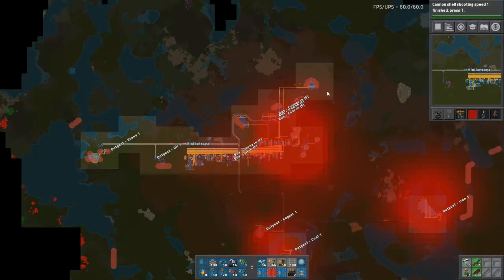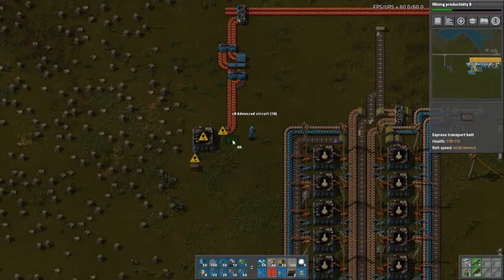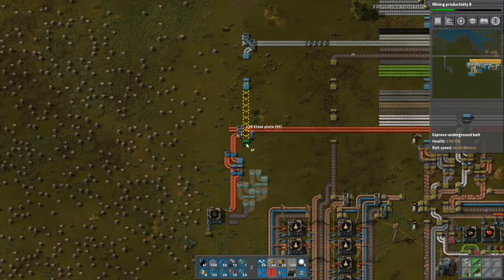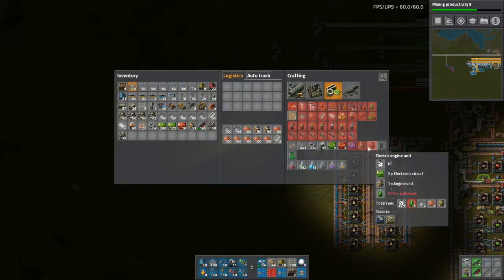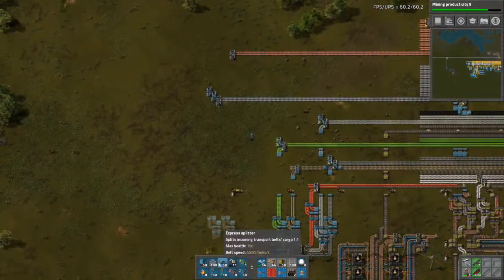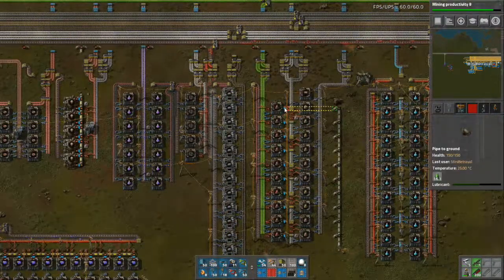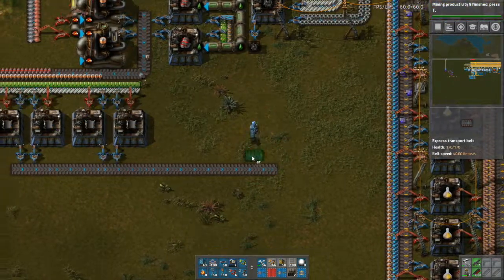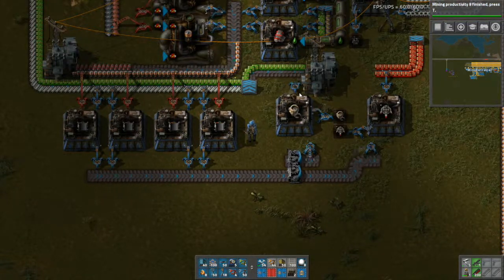MiniBetrayal Plays: Factorio 35